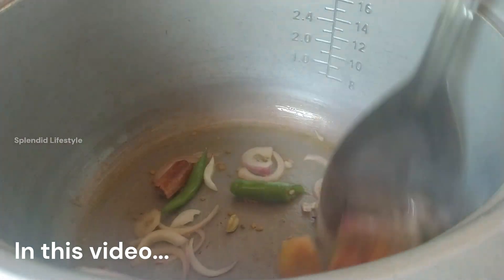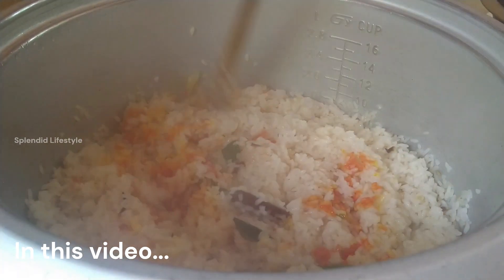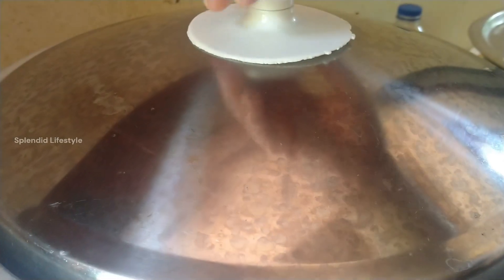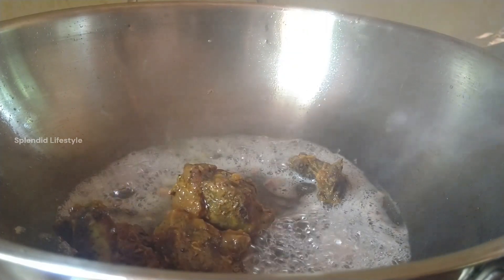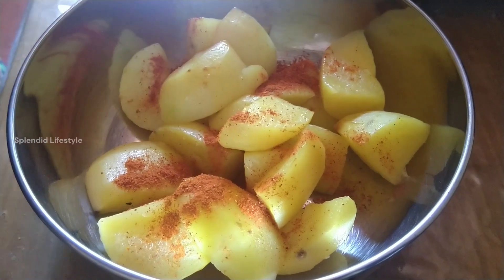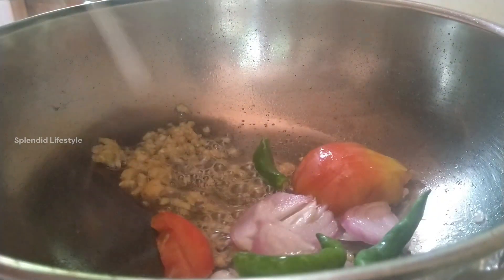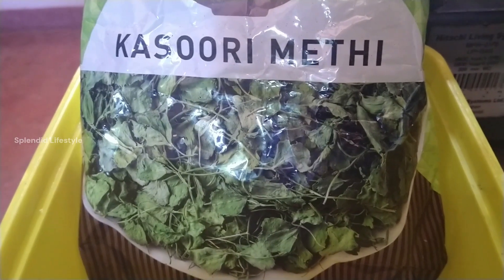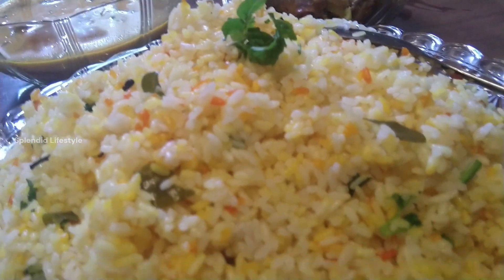Sunday Special Sri Lankan Tamil Vlog 🇱🇰 | நெய் சோறும் பொறிச்ச கிழங்கு கறியும் | DIML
Hello friends, Assalamu alaikum. In this video I have shared how I spend my Sunday. This includes a special lunch menu such as Ghee rice, beef sambal and fried potato curry.